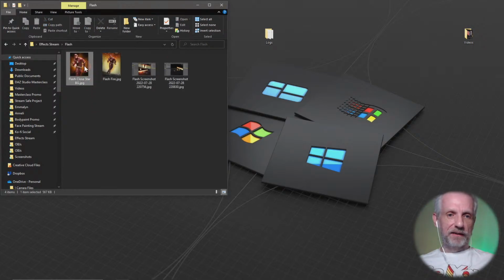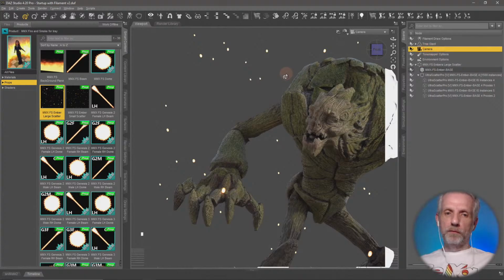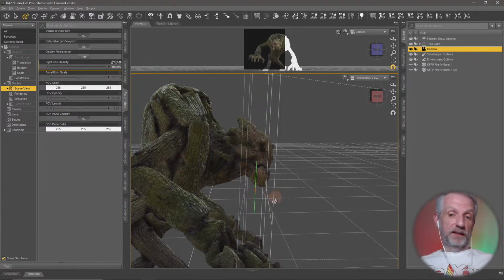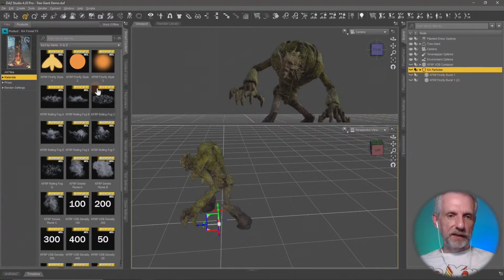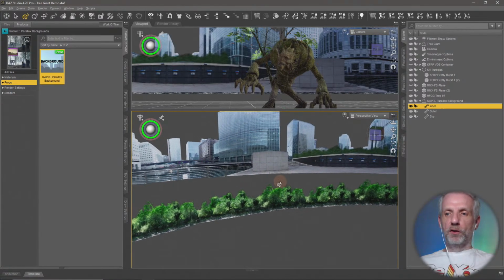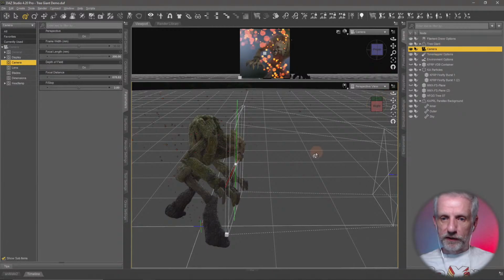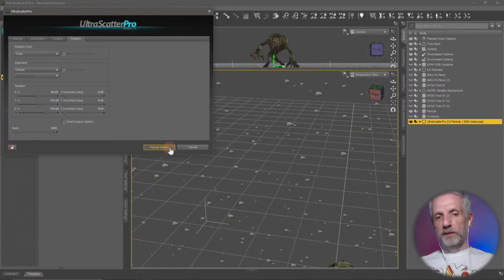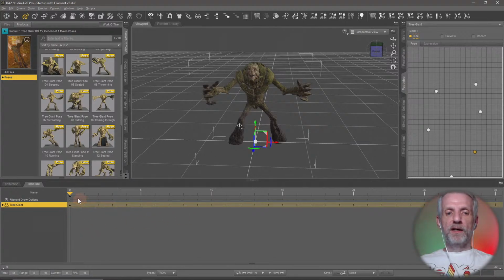Rendering with Depth and Particle Effects - In the Studio with Daz 3D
In this stream, Jay will show you how to add effects to your scenes for added depth and atmosphere. We'll talk about sparkles and dust particles, distance fog and background effects to take your renders to the next level.

Follow along and share your creations in the Daz Gallery with InTheStudio.

CHAPTER POINTS
00:00 Holding Loop
14:40 Titles and Welcome
16:40 Session Overview
29:00 Setting up the Camera and MMX Particles
34:00 Creating the Depth of Field Effect
38:50 Super Simple Particle Animation
42:50 Using the KA Forest Effect Particles
48:20 Visualising the Camera Focal Plane a little easier
53:20 Using VDB Effects
1:04:10 Q&A: Boost for Daz
1:07:10 Using MMX Fire Planes
1:18:20 Using the KA Parallax Backgrounds
1:29:30 Audience Q&A
1:43:30 Creating your own Particles with Ultra Scatter
2:06:40 Making the Tree Giant dance with Puppeteer
2:12:20 See you next time :-)

FIND DAZ:
Follow along!